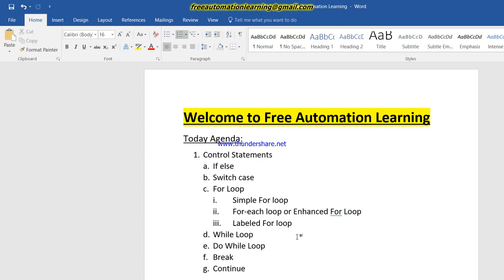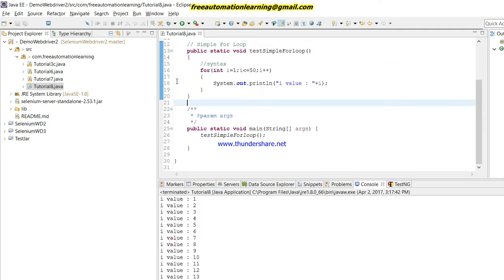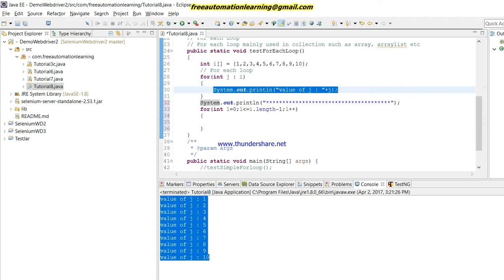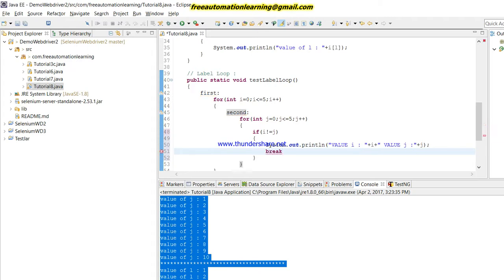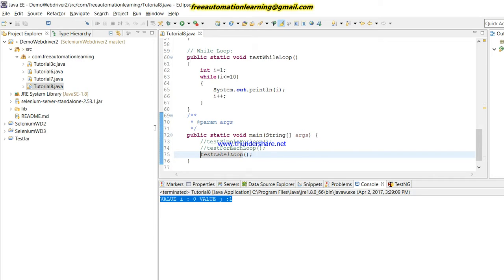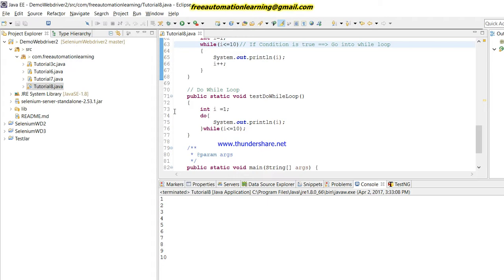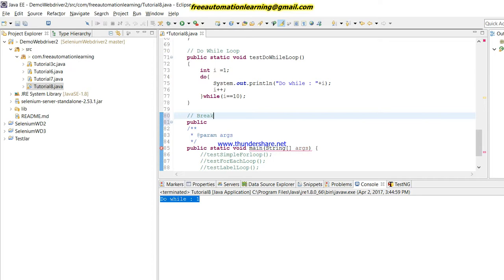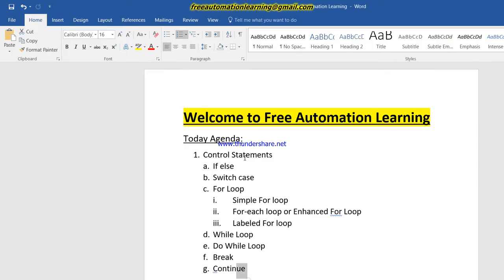CoreJava : For Loop, For Each Loop, Label Loop, Break and Continue Keyword : Tutorial 8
This Video contains Core Java Concepts such as Simple For Loop, For Each or Enhanced Loop, Labeled Loop,  While Loop , Do While Loop, Break and Continue Keyword.These concepts are very useful while working in Selenium Web Driver.